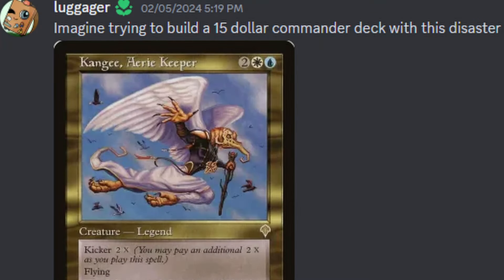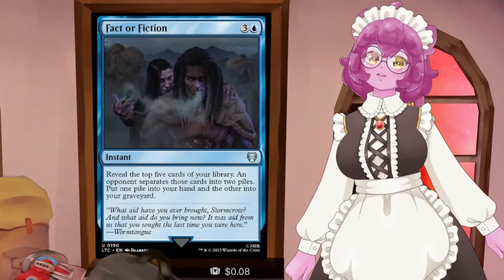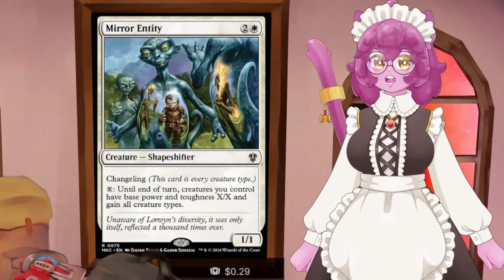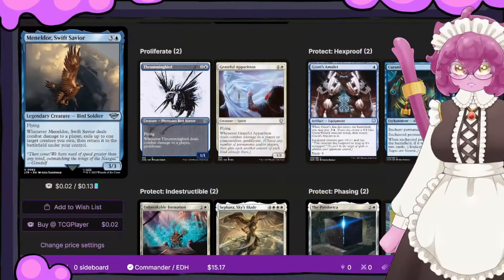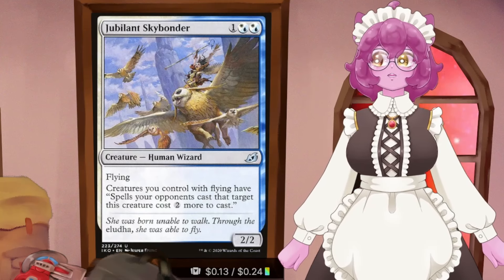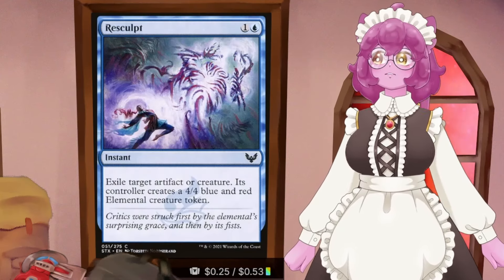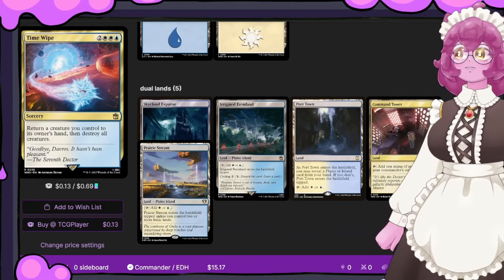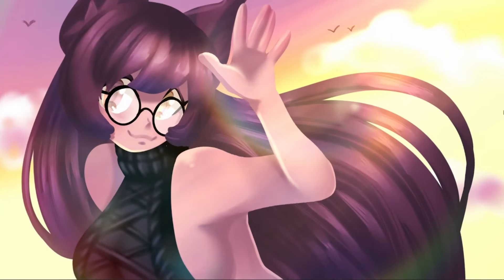Throw Your Opponents TO THE BIRDS! ($15)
Have you heard about the bird? Everybody's heard.

Welcome To SurisMTG! I talk about Commander, Modern, Pioneer and all kinds of Magic The gathering stuff!

There's also the Spicytech Podcast with Gale and Biminem on Fridays!

Follow me and reach out on social media!!

All Thumbnail Arts Courtesy of these fine folks!